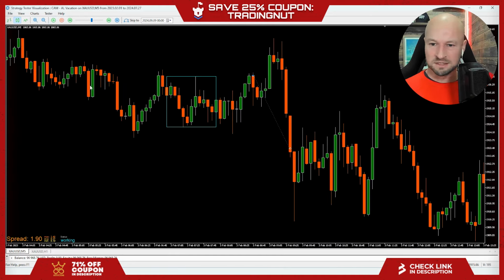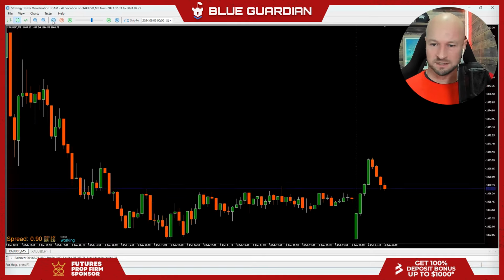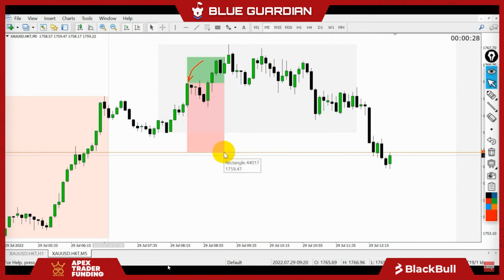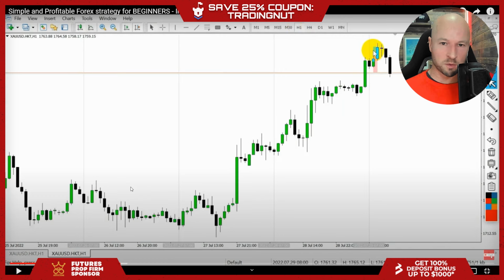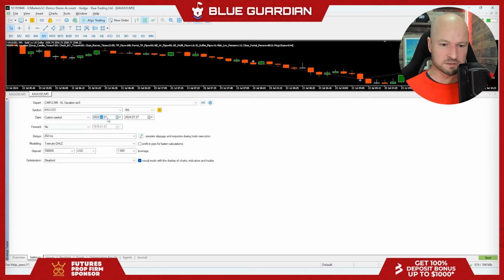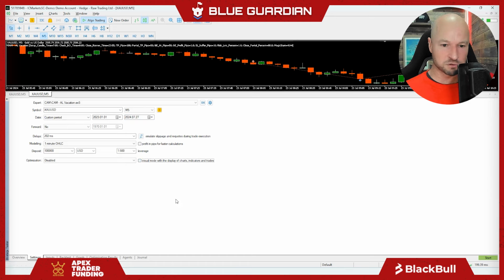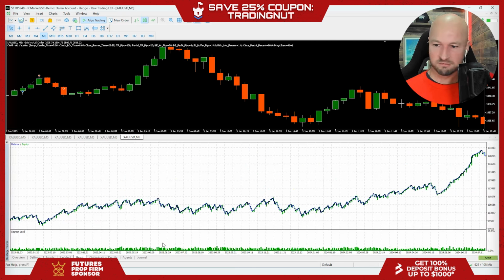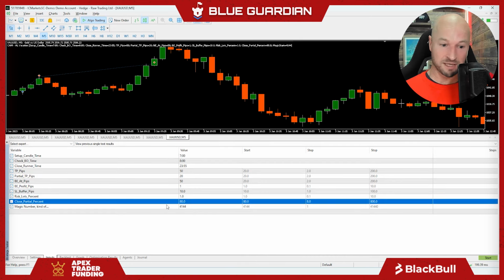Her Super Easy Scalping Strategy To Make $423/Day (19 Months of Proof)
- Try the AL Vacation Algo for FREE 👈

CAM'S LINKS

I’ve automated Alex Lera’s ICT concept trading strategy, and the results are astounding. In the video, I share just how powerful and profitable this strategy can be. If you’d like to try this algo, you can get it

00:00 Introduction
01:51 Strategy Mechanics Explained
03:45 Automating the Strategy
04:33 Backtesting the Strategy
08:16 Trade Management Insights
12:41 Flexibility in Trading Parameters
19:08 Results Overview
20:03 Testing Forex Strategies
22:52 Gold Trading Strategy
24:00 Account Growth Simulation
25:00 Strategy Performance
26:03 Forward Testing
27:48 Final Thoughts